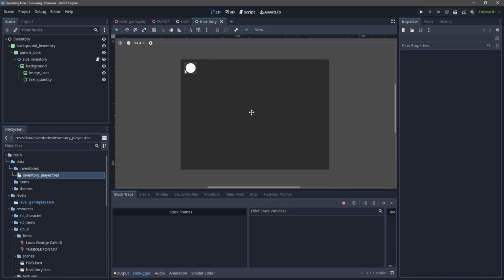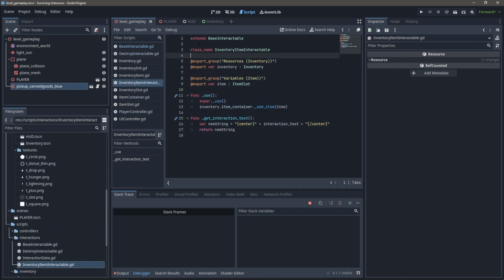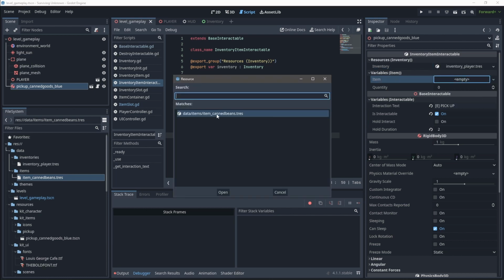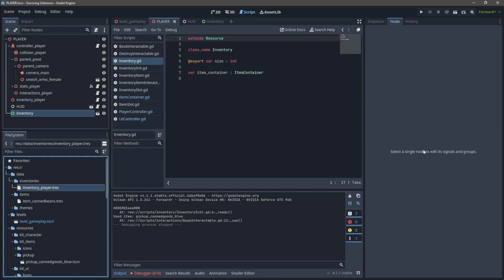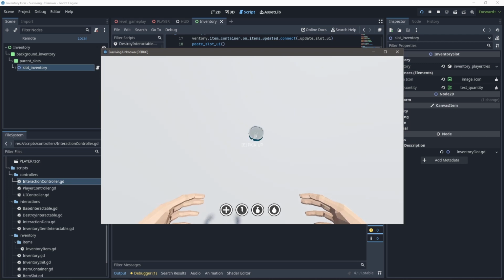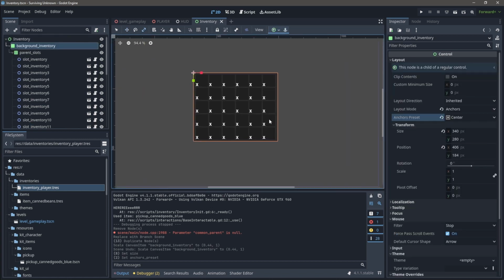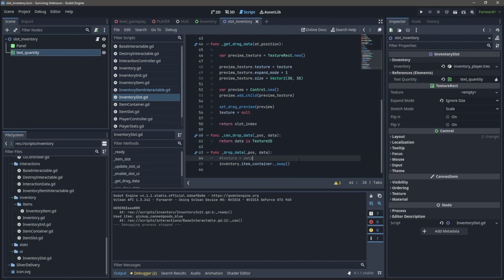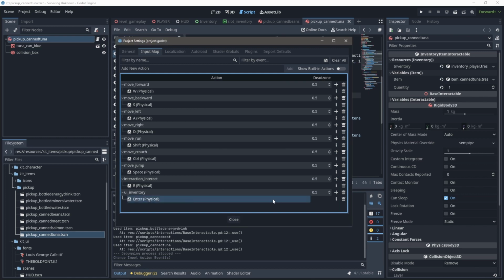Giving Godot More Attention Since Well... - Part 6